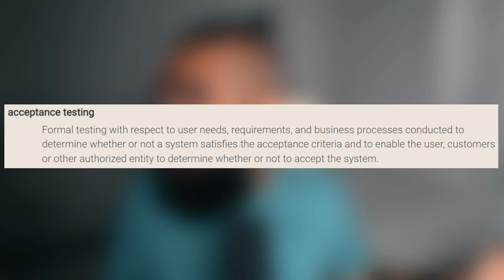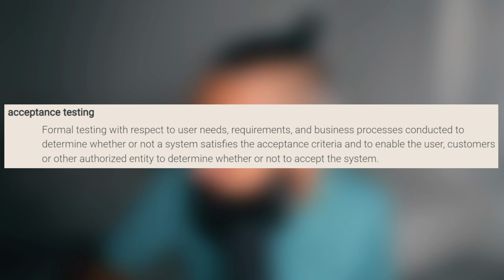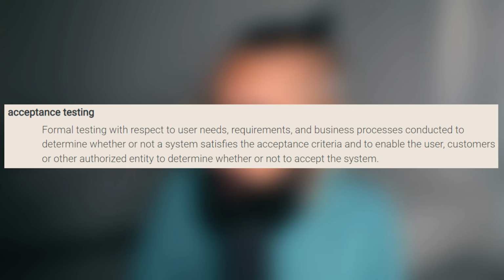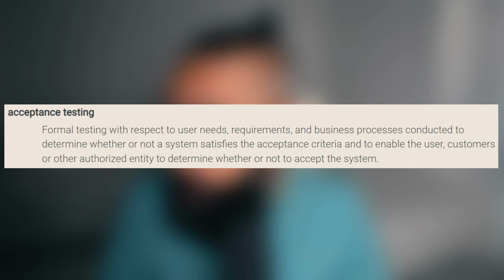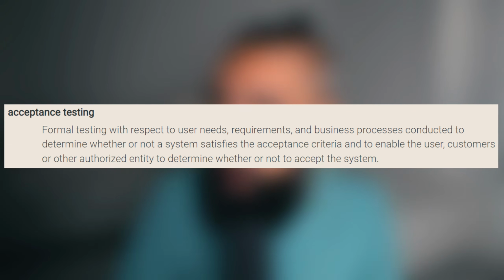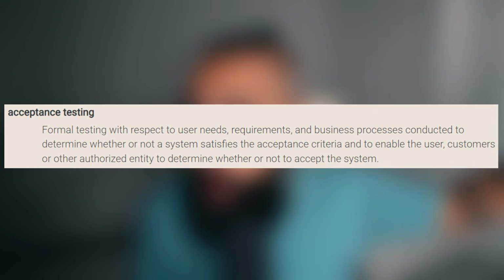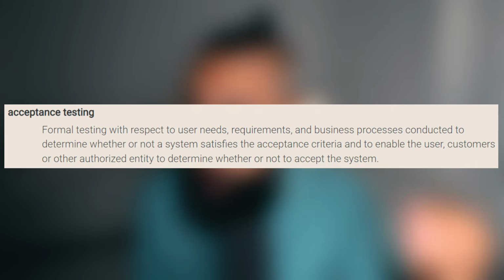How to HANDLE UAT (User Acceptance Testing) in SCRUM (surprising..)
Here's what we will cover in this video:
- What is user acceptance testing? (UAT)
- How to hande user acceptance testing (UAT) in agile scrum?
- How do scrum teams do user acceptance testing? (UAT)?
- Top User Acceptance Testing (UAT) Agile Best Practices
- Should user acceptance testing (UAT) be part of the sprint?
- Why user acceptance testing (UAT) should not be in the sprint
- Who does user acceptance testing (UAT) in scrum?
- Is user acceptance testing (UAT) required & mandatory in agile scrum?
- Why user acceptance testing (UAT) is a waste of time
- Who is responsible for user acceptance testing (UAT) in scrum?

This channel explores:
- Agile SAFe
- etc.